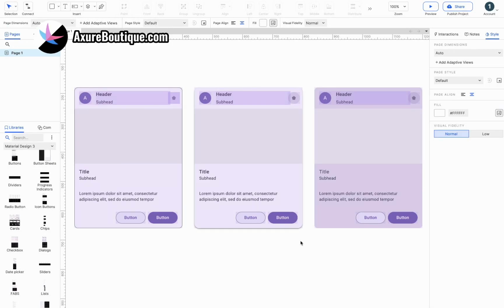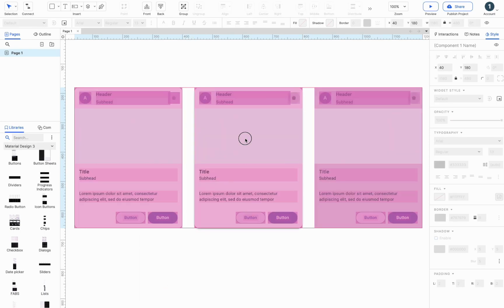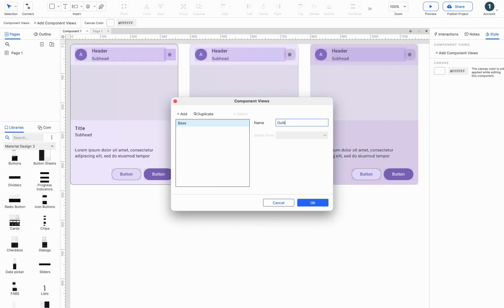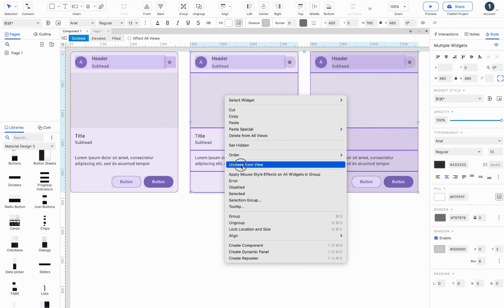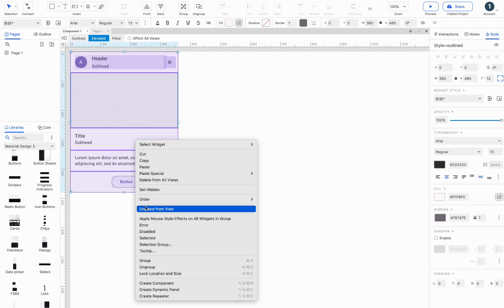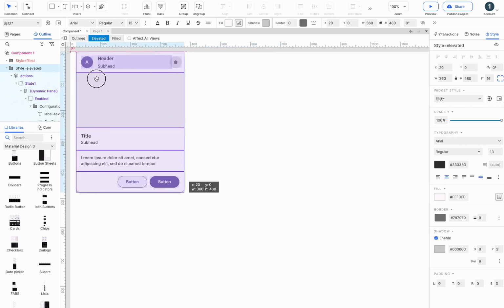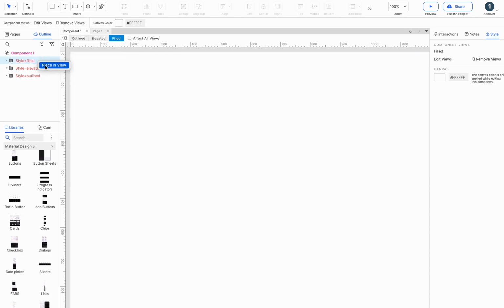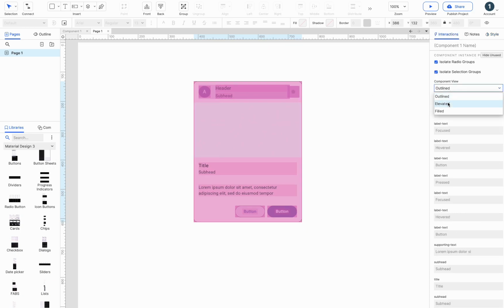Axure RP 10 and UX design core skills course - 10.3 Case: card variants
Making different variants of a card with the component view.